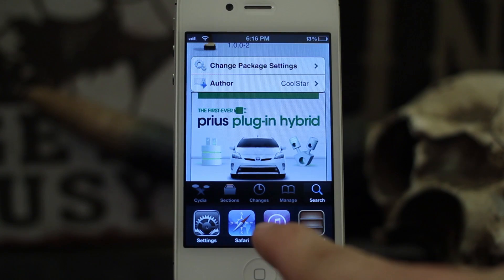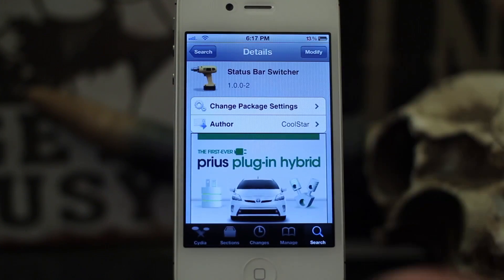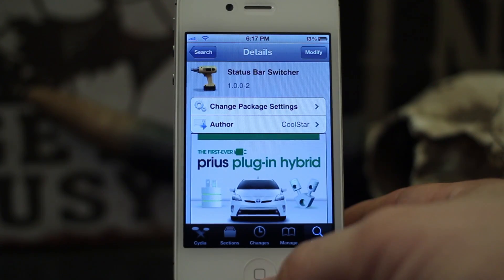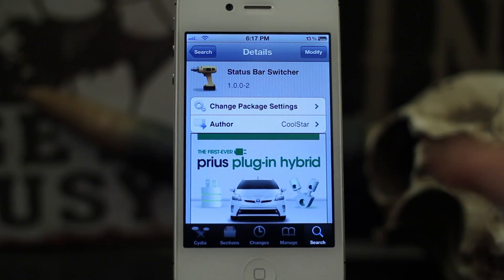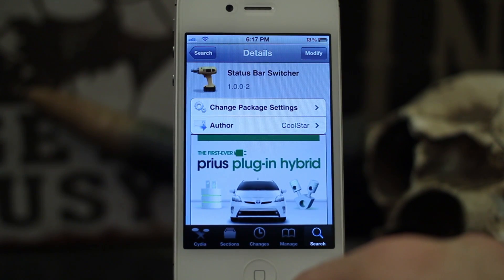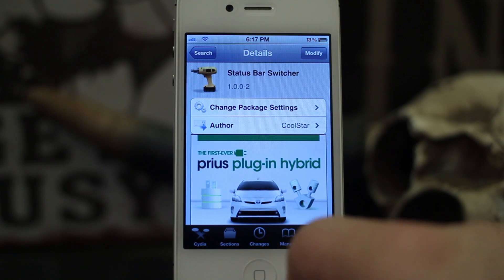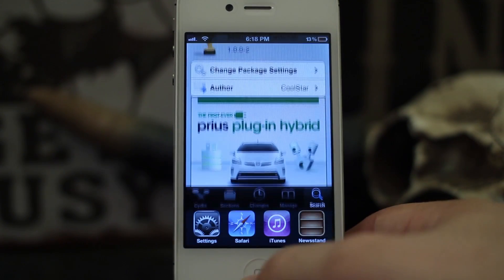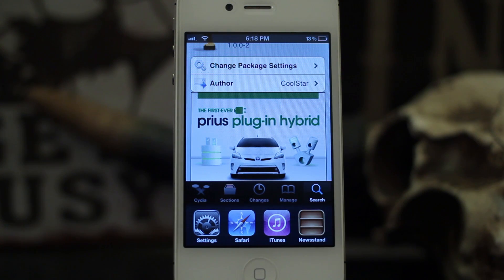[Jailbreak Advice] Status Bar Switcher - Free Cydia Tweak - Keep The iOS Status Bar Visible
Status Bar Switcher will keep the iOS status bar visible when opening the app switcher.

Status Bar Switcher is available for free in the BigBoss repo. It was developed by CoolStar